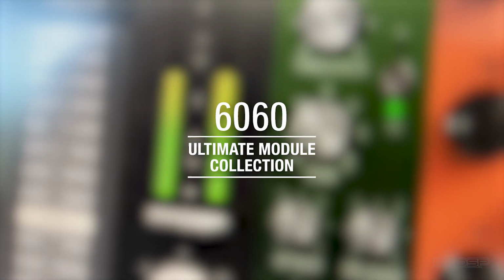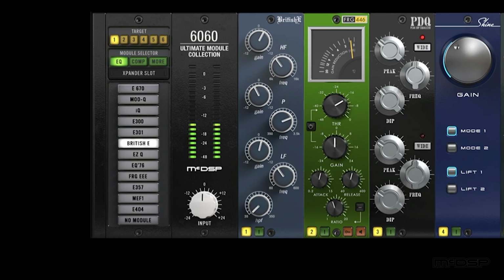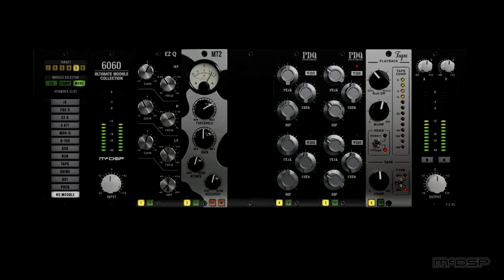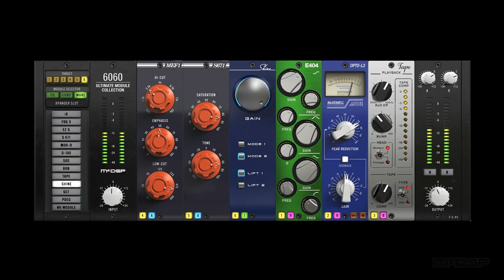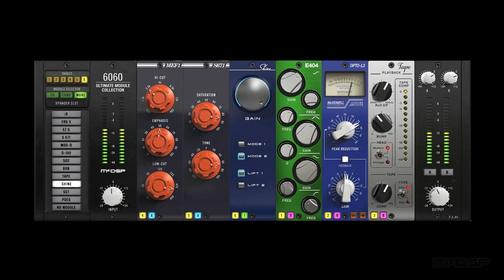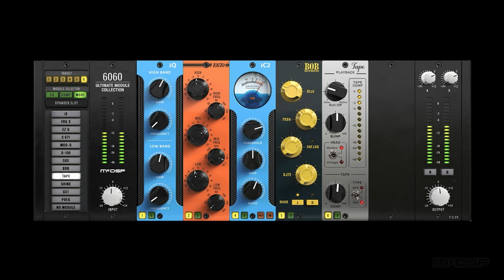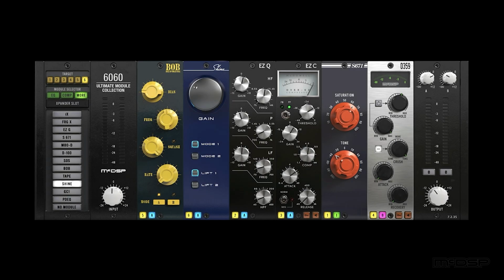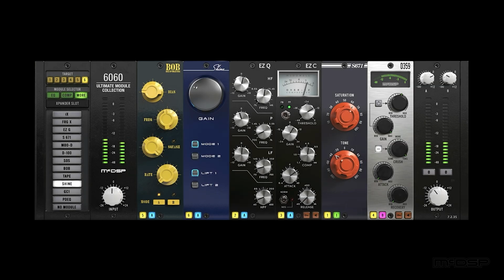The 6060 Ultimate Module Collection - Product Overview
The 6060 includes over 30 unique modules for EQ, compression, saturation, distortion, specialized filtering, dynamic range expansion, gating, and more. Custom modules include bass optimized biasing for the larger than life low end, transformer-based tone shaping circuits for high end shine, tape simulation, and de-essing.

00:00 About the 6060
00:53 Controls
04:39 Examples